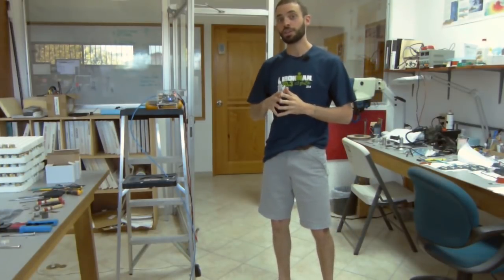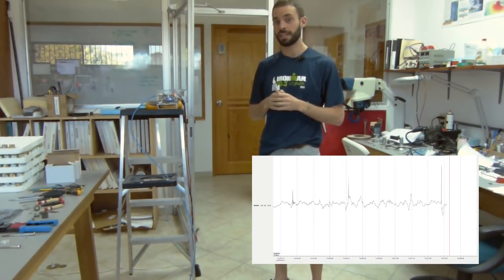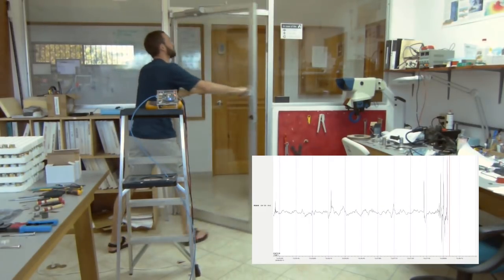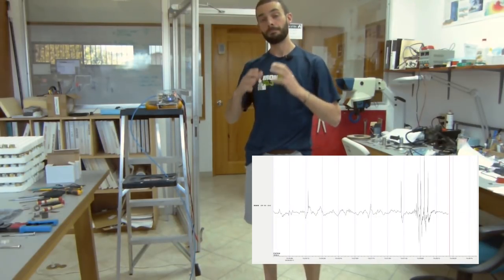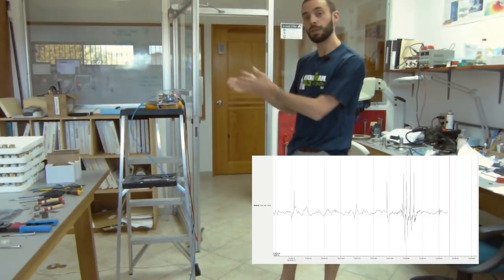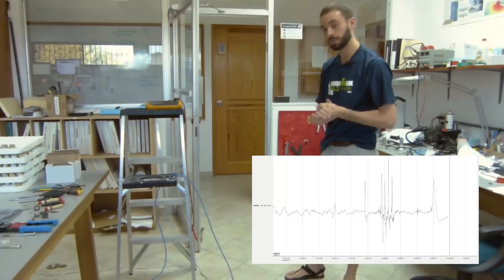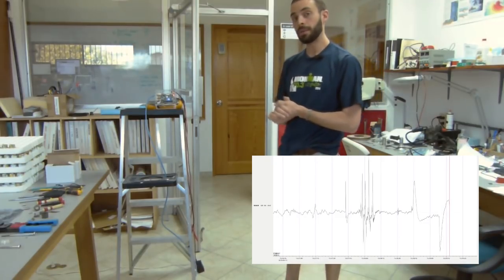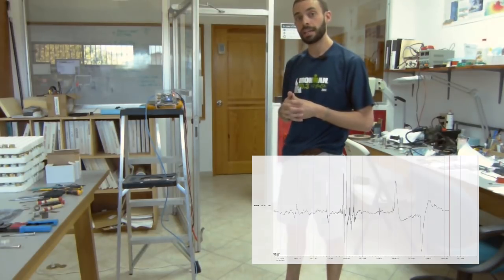Raspberry Boom Infrasound Demonstration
Welcome to the MOST Advanced Atmospheric Monitor for your home and the First device of its kind!

Discover tons of imperceivable activities happening all around you, from Rocket Launches, Tornadoes, Lightning, Eruptions, Traffic, Trains, Planes, Meteors and some even believe Paranormal Activities!